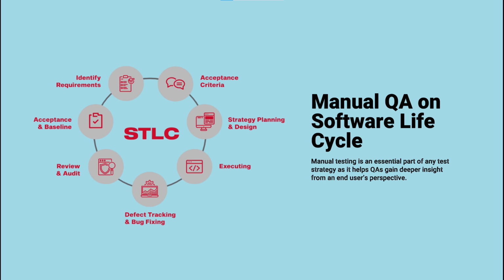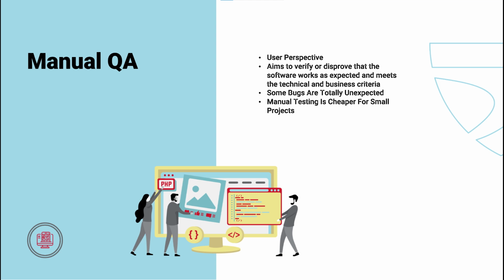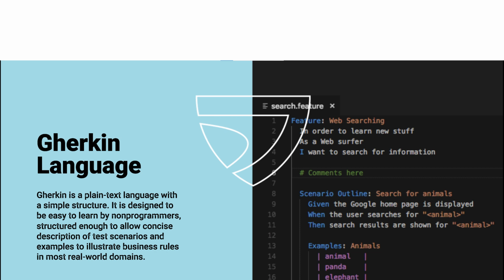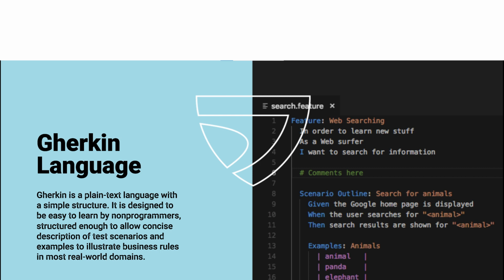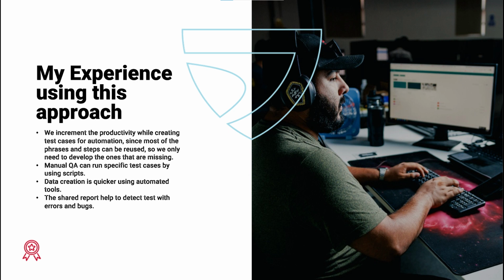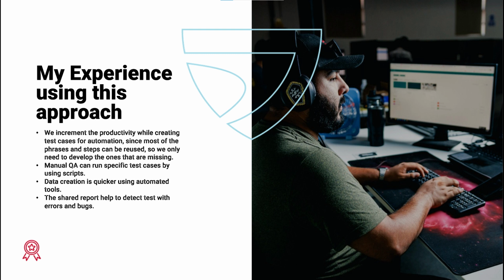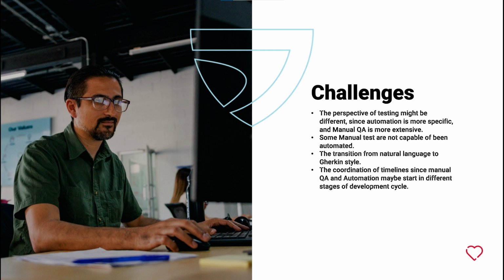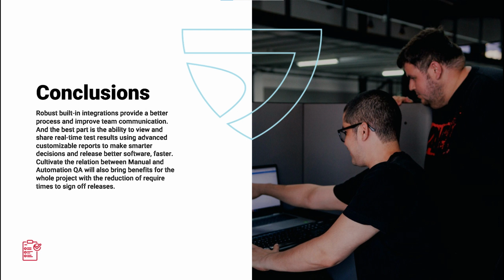QA Automation and Manual QA: An Approach To Sum Efforts - Advancio Tech Webinars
Sr SDET developer, Manuel shares with us the benefits of QA Automation and Manual QA.

Interested in implementing automation tools for your company?

Let's talk!